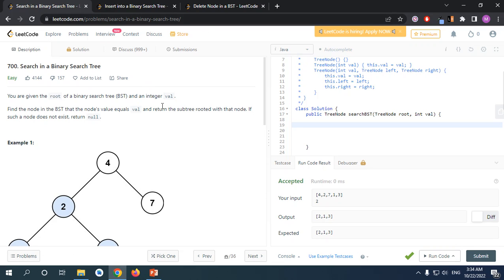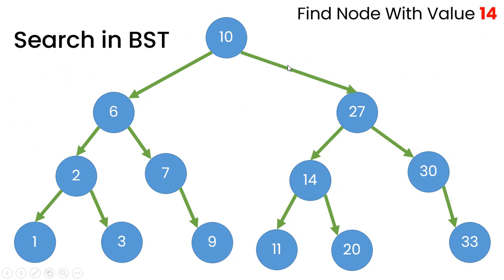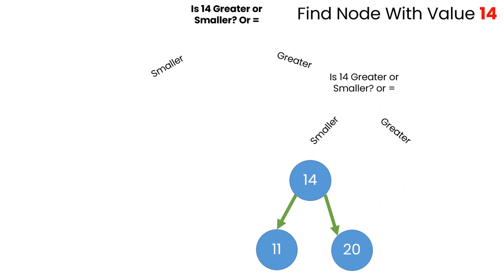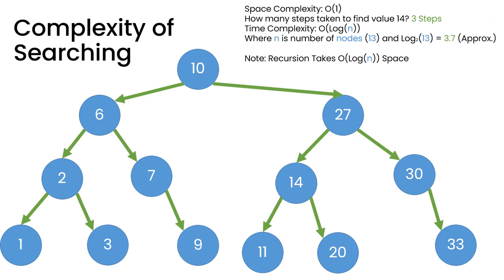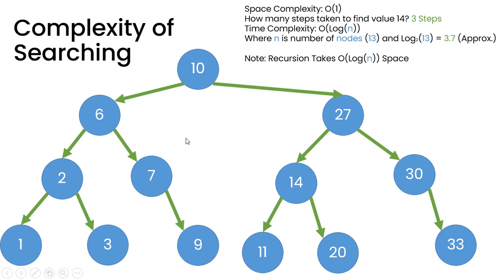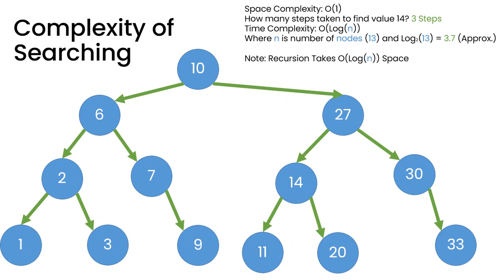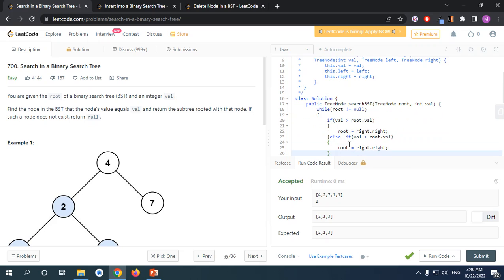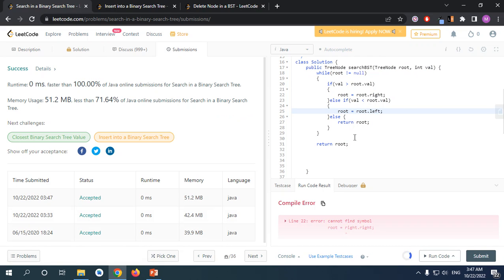02. LeetCode 700: Search in a Binary Search Tree | Java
Step-by-step walkthrough of LeetCode 700: Search in a Binary Search Tree, including the approach and the reasoning behind the solution. Great for coding interview preparation and LeetCode practice in Java.

Topics covered: LeetCode 700, Search in a BST, binary search tree, Java.

This video is part of the "LeetCode Solutions in Java" playlist. LeetCode problem walkthroughs and Java solutions, including binary search trees and string problems.

700  Search in a Binary Search Tree  Conceptual And Code Explaining| LeetCode in Java